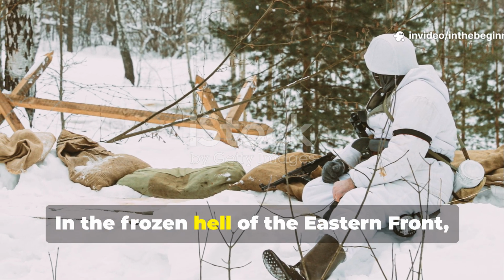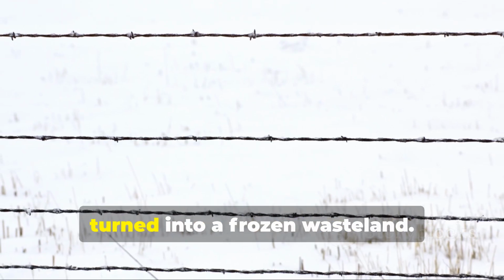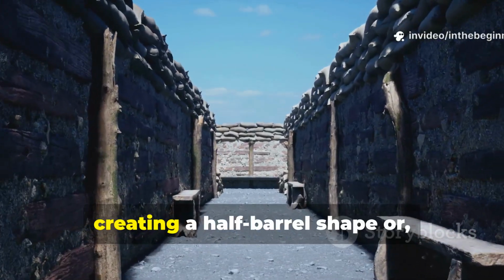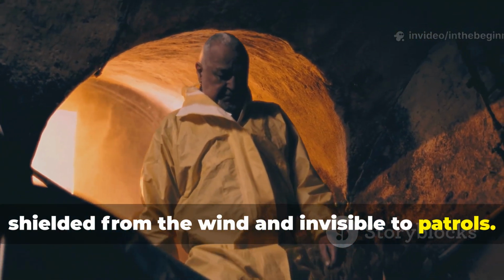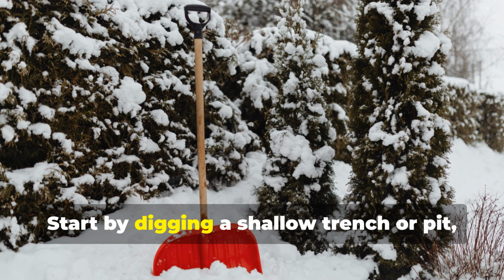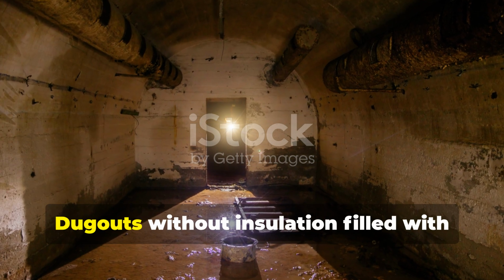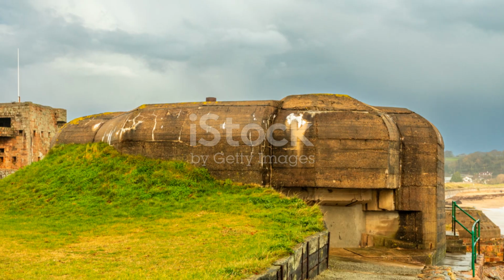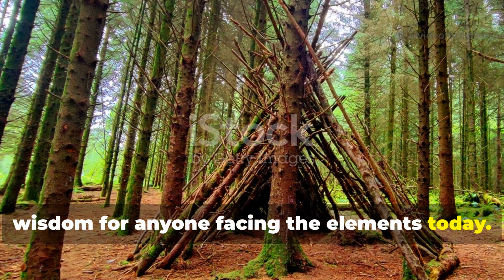Found in a WWII Diary — The 3-Layer Shelter Soldiers Called “The Warm Tomb”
Unearthed from a forgotten field diary, this 3-layer shelter plan reveals how soldiers survived sub-zero winters underground. Nicknamed “The Warm Tomb,” it used soil, wood, and trapped air to recycle body heat without smoke or fuel. This episode reconstructs that chillingly effective design and tests it using modern tools.

🏕️ What You’ll Learn:

The original diagram and layering sequence.

How soldiers used dead air zones to trap warmth.

Why this design was banned post-war for safety reasons.